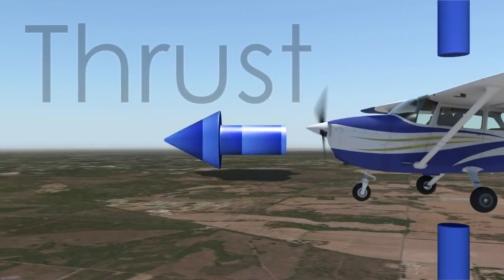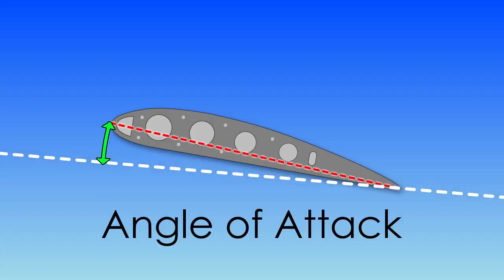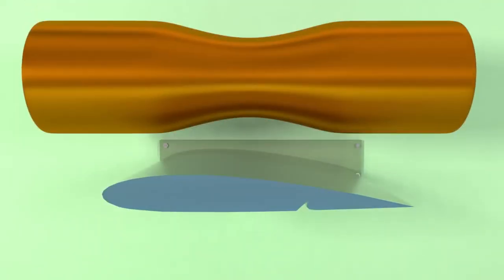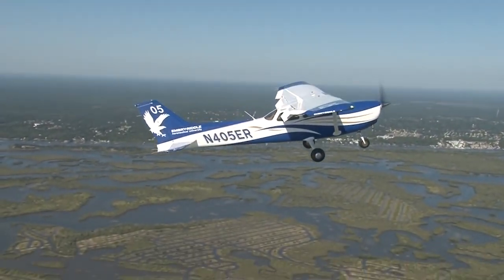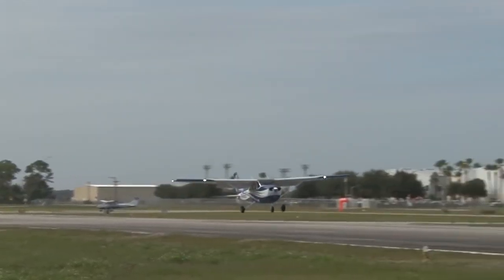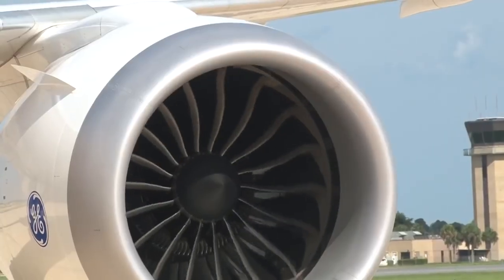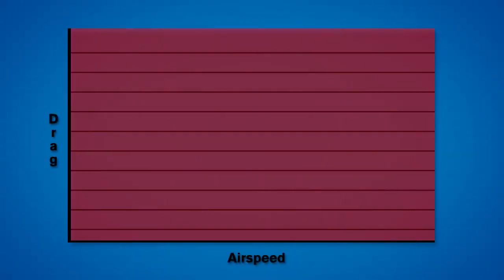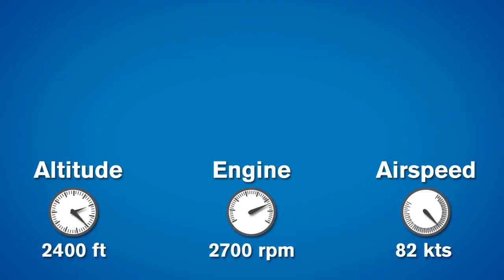4 Principles of Flight